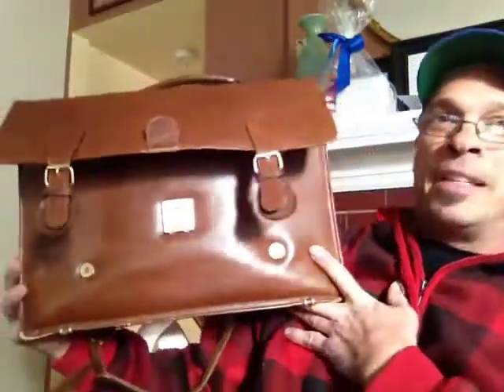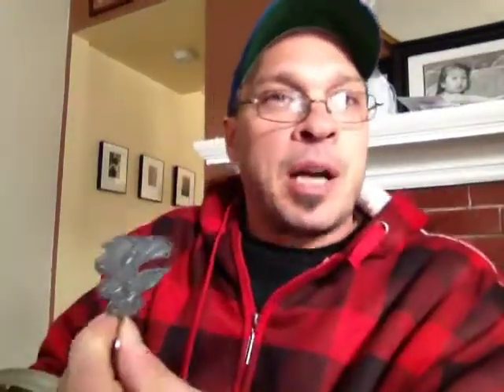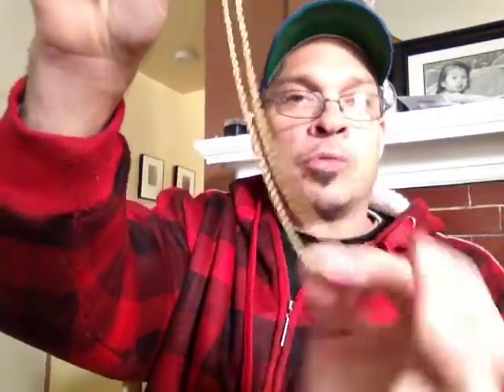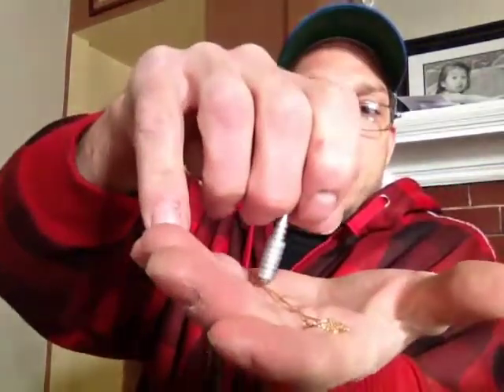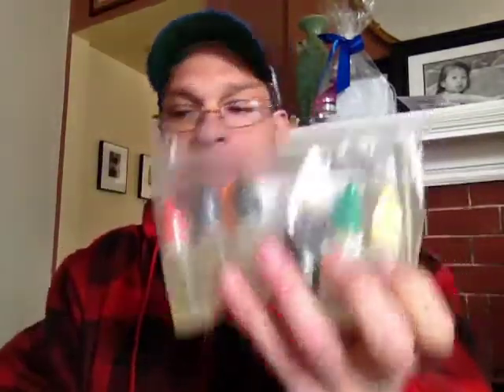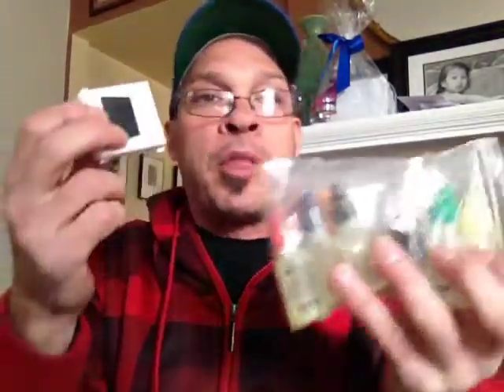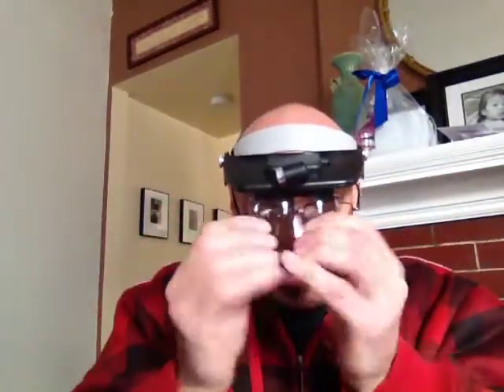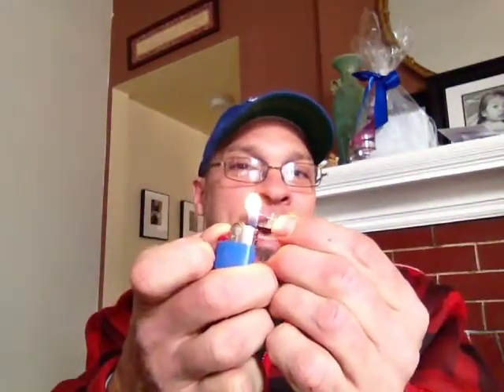How To Tell If Something Has Value What Is My Item Worth Finding Gold Treasure Hunting Tip10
- for lots of great info

In this video I'm going to discuss with you some things that you can do to help you spot fakes from real treasure. There are a lot of valuable items out there to be had, but there are also a lot off fakes that try to pass themselves off as valuables.

Obviously if you are not able to tell one from the other you are going to be putting yourself in the position of spending good money on junk.

First of all, on one of my treasure hunts I found this bag. It is a mid-Century; I guess you could call it briefcase or doctor's bag. It's all leather, it's got solid brass fixtures, and I thought it was pretty cool. So I decided I'd hold onto this bag for myself and this bag is what I use to carry around my treasure hunting tool kit. Let's now dive into the bag and I'll show you the parts of the tool kit, this is a bag I carry with me regularly whenever I go see a client, whenever I go on a treasure hunt, to help me determine whether or not I'm dealing with good stuff, or junk.

The first item I have here is a magnifying glass. This is a glass that I found in one of my storage units, it's a nice big glass; something I knew would be helpful to me so I held onto it. But you don't need anything fancy. Here's a magnifying glass that I bought at a hardware store, I think for $7 or $8 bucks. But as long as you have a magnifying glass, because it's very important, this is not a piece of treasure, this is just some junky piece of metal thing, but a lot of times when you come across a piece of silver or gold, the hallmark, or identification mark on those pieces are very, very small, virtually impossible to discern with the naked eye.

The next thing I carry is a simple magnet. A magnet is very useful to help you determine real precious metal from junk. This is what looks like a gold rope chain. At First blush it looks like an authentic piece of gold, but put a magnet to it and you can see that it is, in fact, just a worthless piece of metal because the magnet is sticking to it.

This is a real 14 carat gold chain and charm. And when you put the magnet to this charm or the chain, it does not stick because real gold does not stick to a magnet. So carry a magnet with you to help you determine gold, silver, platinum and other types of precious metals.

And speaking of testing precious metals, this is a gold testing kit that I bought off of EBay. It comes with various metal testing acids as well as a testing stone. I'm not going to read to you how this kit works, but it's an absolute necessity for you to determine whether or not you are dealing with real gold, real platinum, real silver or a fake. I highly recommend this. I got it on EBay for again; it couldn't be fifteen bucks with shipping, very reasonable.

Here is a jeweler's loop, and this is an absolute necessity if you need to zoom in on what you think might be a precious stone, diamond, ruby, garnet, any type of precious stone or even again, a lot of times a real chain will have a gold content marking on the clasp. And this jeweler's loop will help you to zoom in on that gold content marking. Again, it's a very useful item. This, I got on EBay for eight bucks, which also including the shipping. You can't go wrong.

And even though the jeweler's loop is very helpful to really zoom in on things, it gives you a 30-times magnification. Sometimes believe it or not, that's still not enough to see intricate detail. So I also have this lighted microscope. This thing is really, really handy, again, purchased off EBay, very inexpensively, it's got a built-in light and this enables you to zoom in 60 to 100 times; a very handy item.